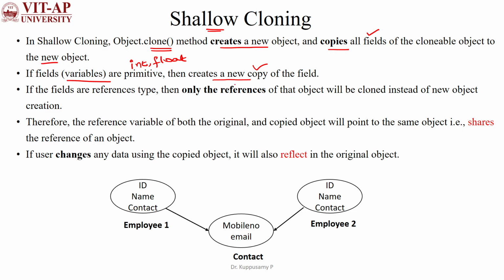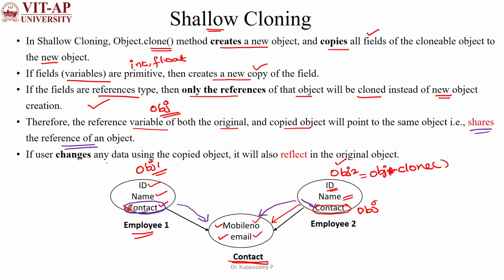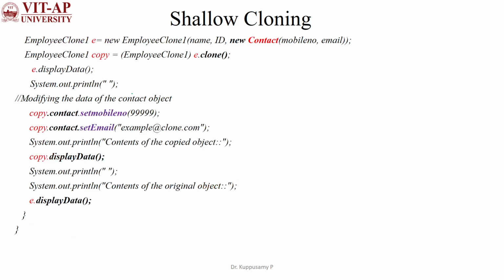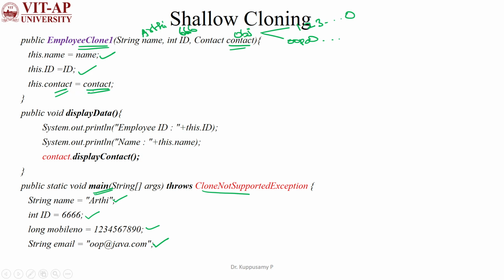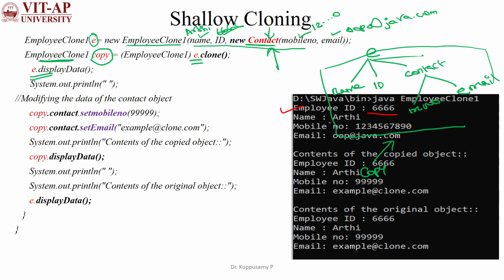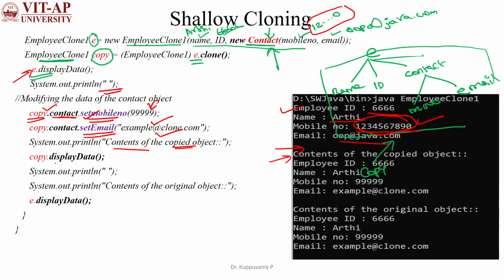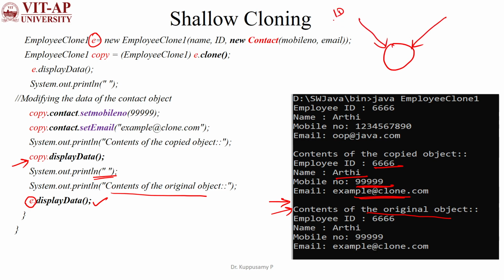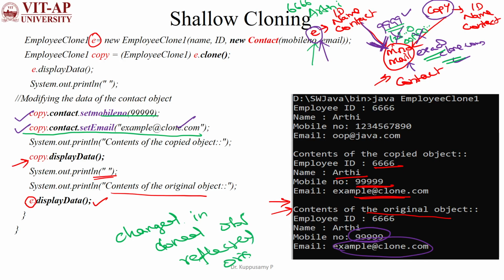37 Shallow Cloning in Object Cloning - Example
Shallow Cloning in Object Cloning